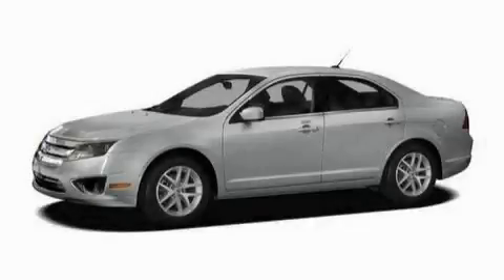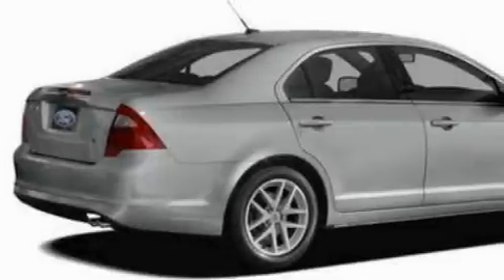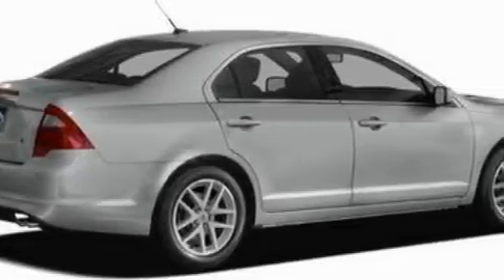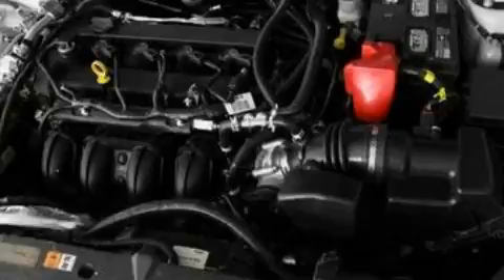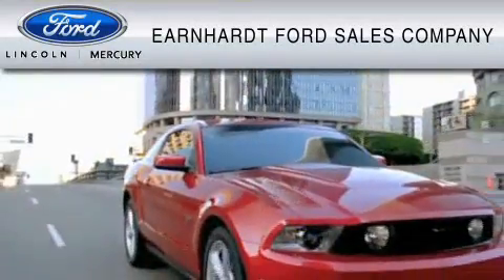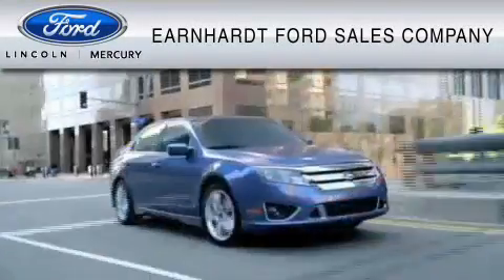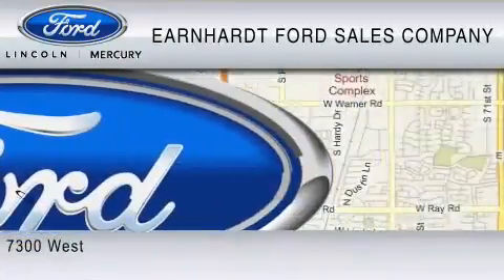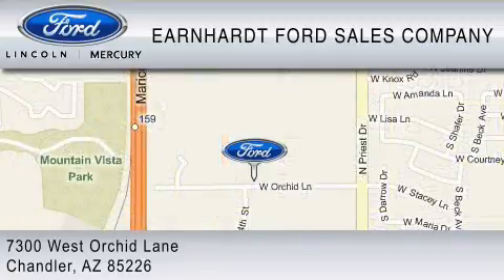2010 FORD FUSION Chandler AZ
Year: 2010
 Make: FORD
 Model: FUSION
 Engine: 3.0L V6
 Trans.: AUTO 6SPD
 Exterior: GRAY

 2010 FORD FUSION Chandler  AZ